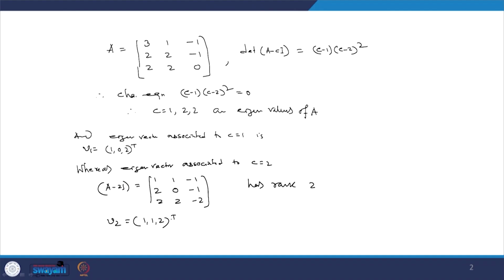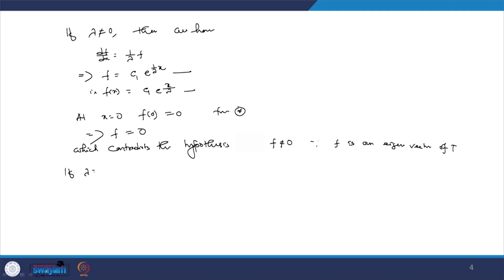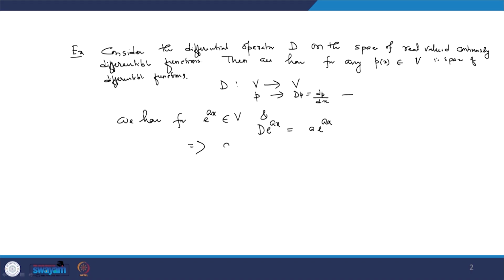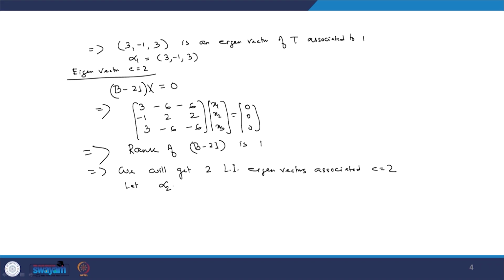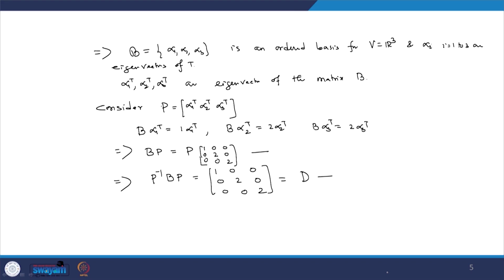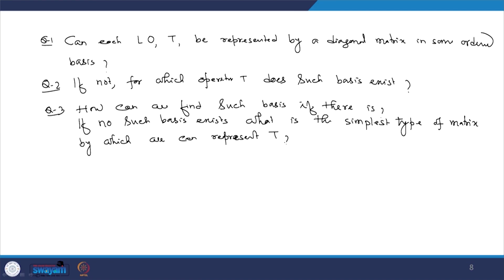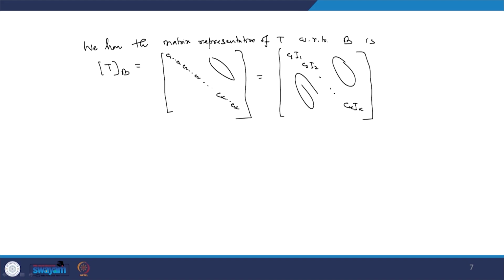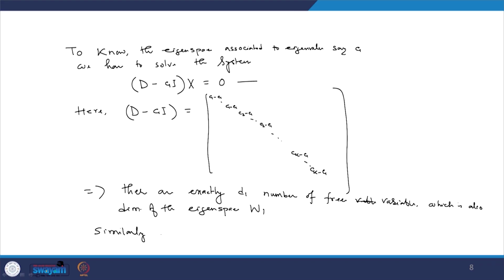Eigenvalue & Eigenvector of Linear Operator - II